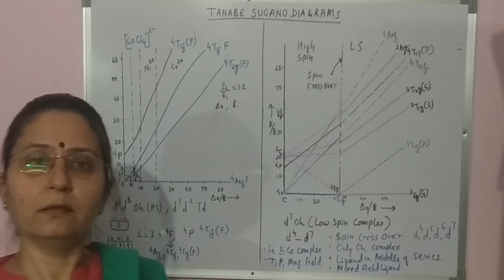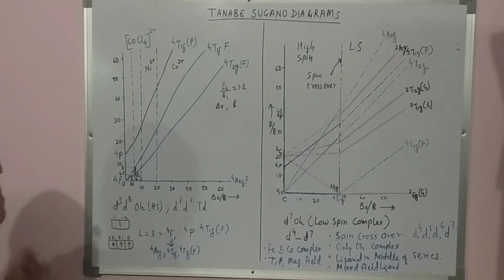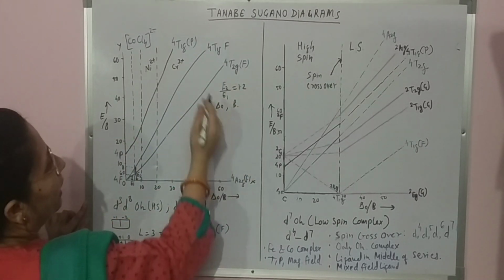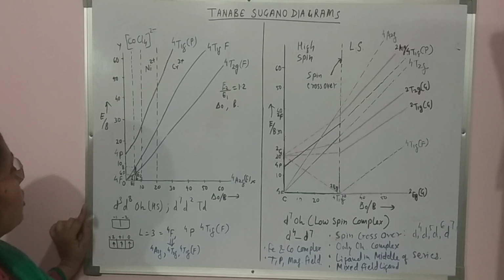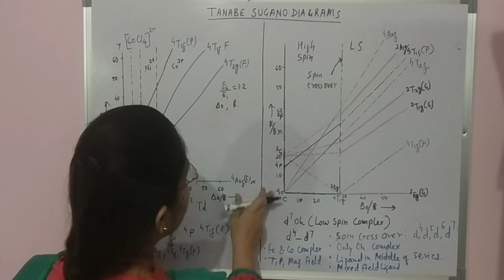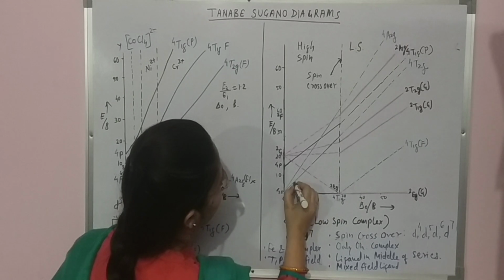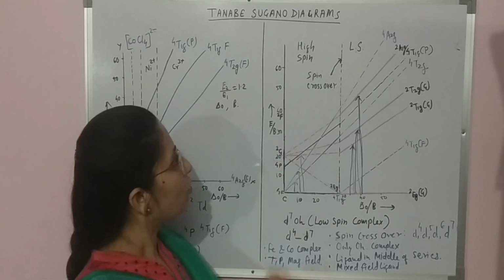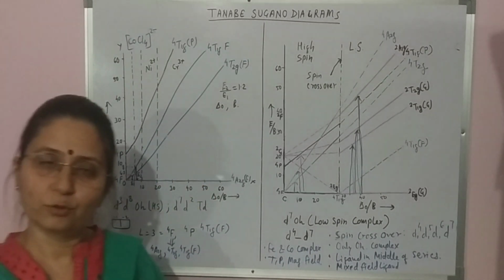Tanabe Sugano Diagram part-II M.Sc. Sem II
Few more example of TS diagram are discussed